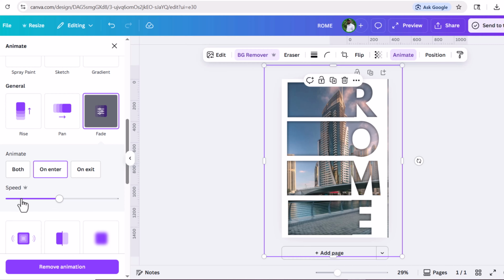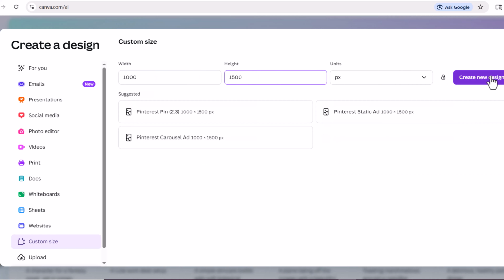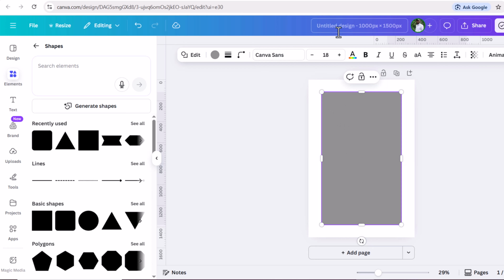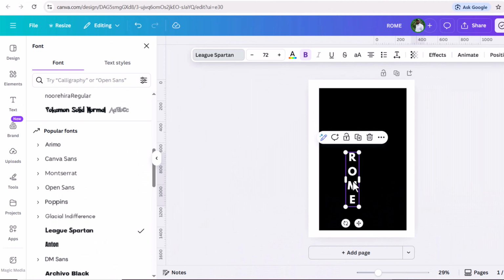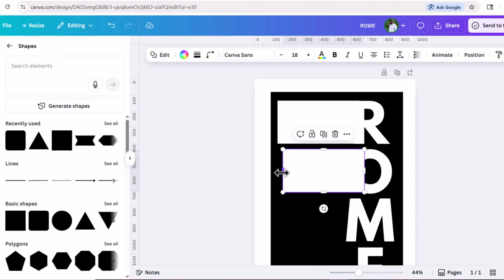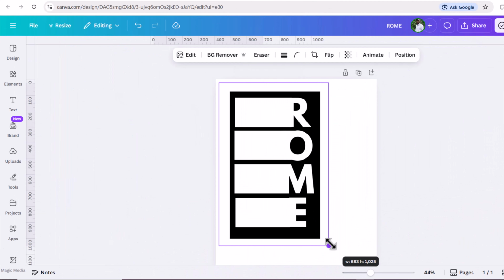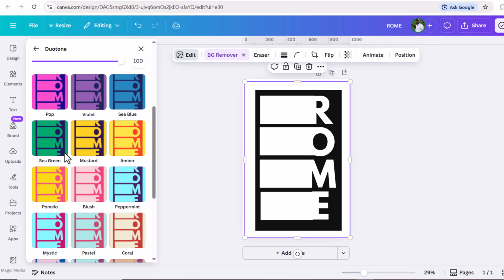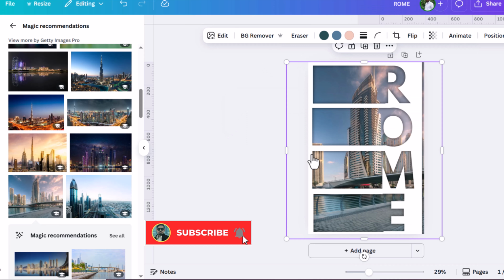Canva Text Masking Tricks Design | Stunning Posters in Just Minutes!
Unlock a creative Canva feature with this fast tutorial! I’ll teach you how to use text masking to produce unique, standout poster designs. Great for beginners and anyone aiming to upgrade their Canva skills.